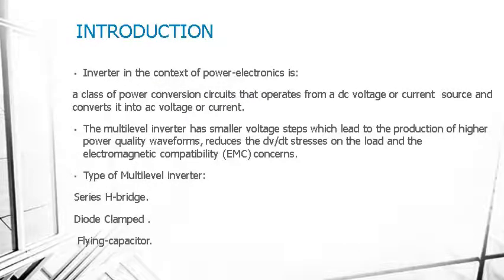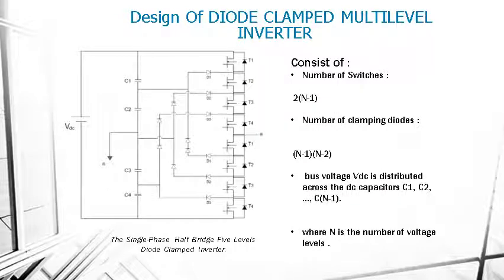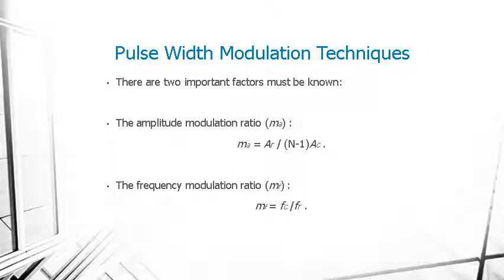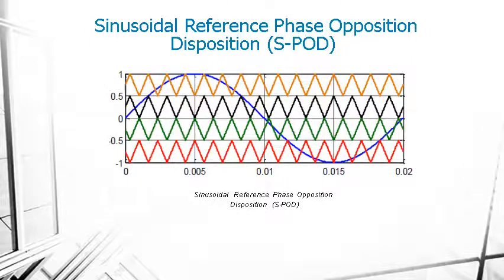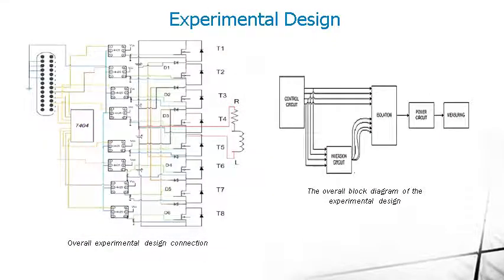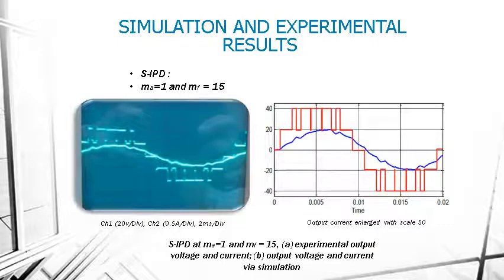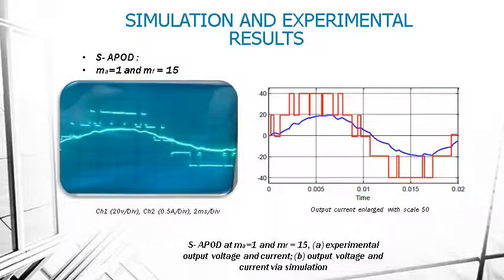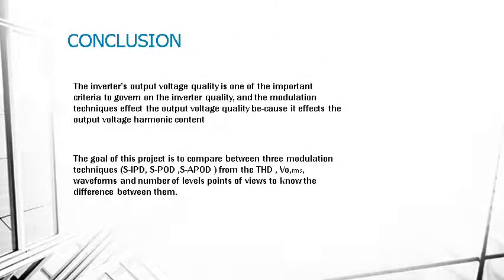IREC Conference 2020 paper 23 Benghazi, Libya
(Comparison of Three Modulation Techniques for Single Phase Half Bridge 5-Level Inverter Based on Level Shifted PWM )
Noureldden Farkash, Abdelhadi Ramdan, Sami Alsahly and Mohamed Tamasas Elrais
Electrical and Electronics Engineering Department
University of Benghazi
Benghazi, Libya